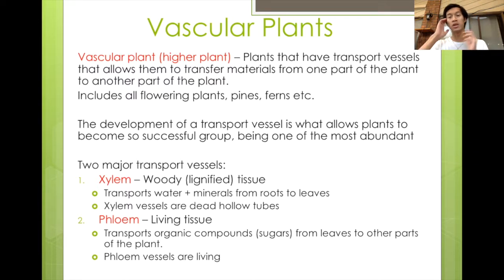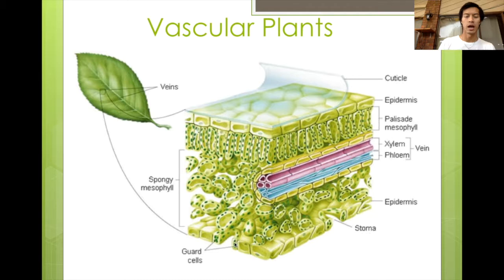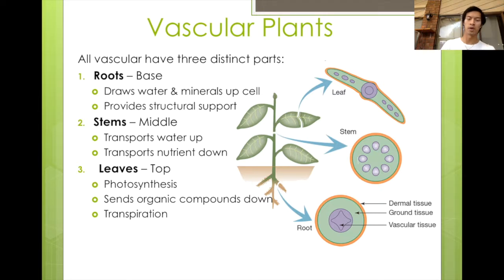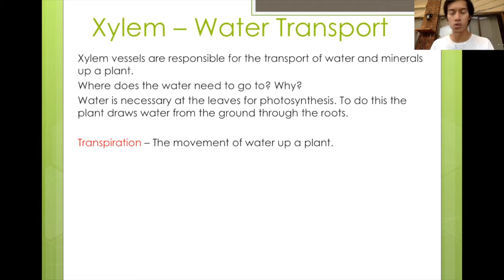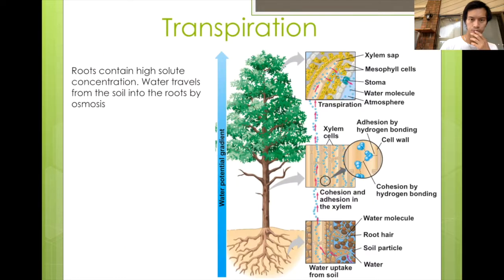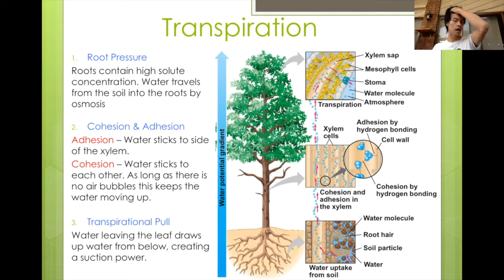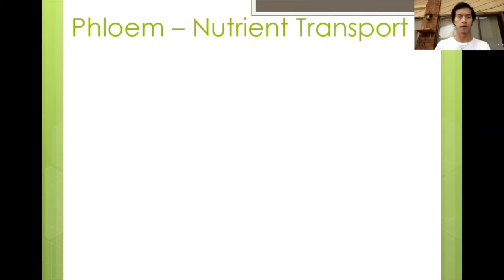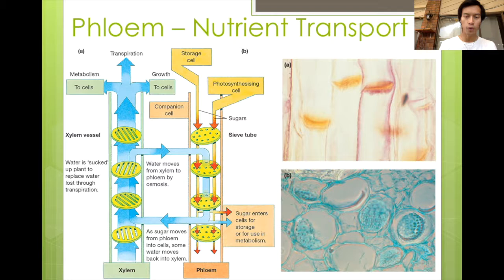Ch4 L5 - Vascular Plants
Key Content:
- Transport vessels in Vascular Plants
- Xylem and Transpiration
- Phloem and Translocation